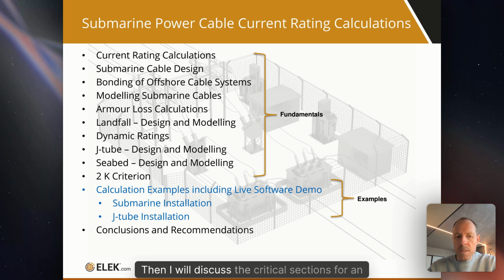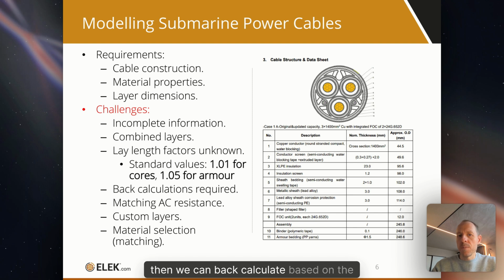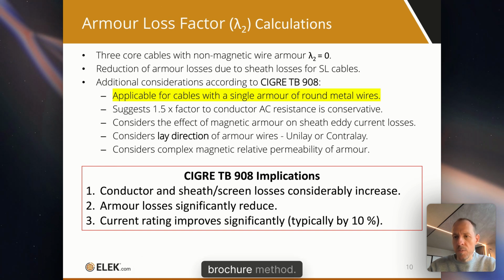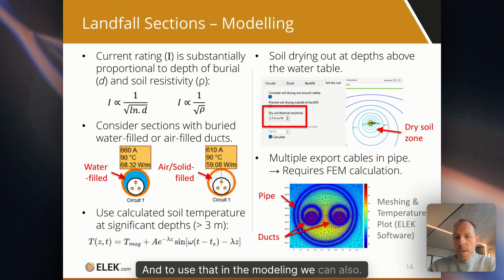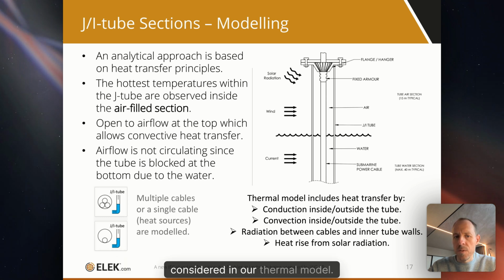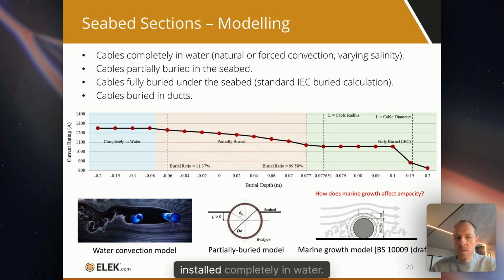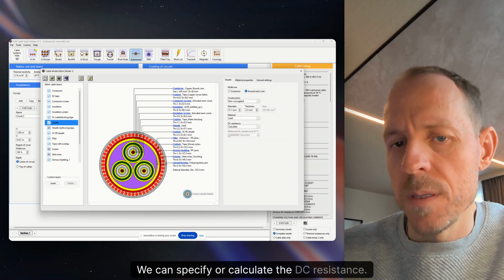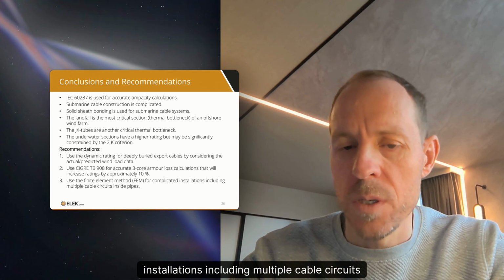Free Training - Submarine Power Cable Ampacity Calculations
The software used for the modelling was ELEK Cable HV Software.

For further information on submarine power cable current ratings, refer to these technical articles:

0:00 - Outline of the Training
1:07 - What is ELEK Cable HV Software?
1:47 - IEC 60287 Standard Cable Current Rating Calculations
2:32 - Submarine Power Cables Design
4:32 - Bonding of Offshore Submarine Cable Systems
5:34 - Modelling Submarine Power Cables
8:17 - Thermal Resistance of Fillers
9:31 - Accurate Armour Loss Calculations
12:57 - Example Calculation for IEC and CIGRE Armour Loss Calculations
14:55 - Critical Section for Cable Ampacity (Wind Farm Installation)
15:42 - Landfall Sections Design and Modelling
20:38 - Dynamic Ratings of Windfarm Export Cables
22:33 - J-tube Sections Design and Modelling
27:09 - Cables Installed in Water or Seabed Design and Modelling
33:18 - Environmental Impact and the 2 K Criterion
35:11 - Software Modelling Demo - Current Rating Calculations
36:10 - Cable Modelling using Software
42:04 - Conclusions and Recommendations